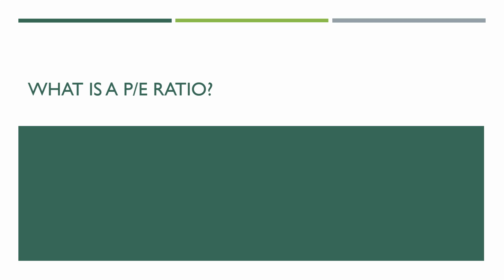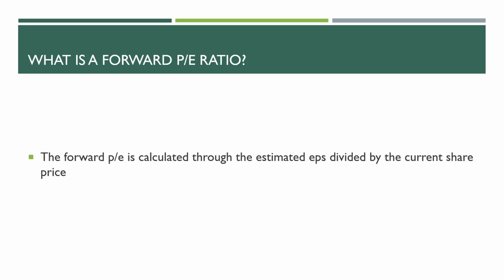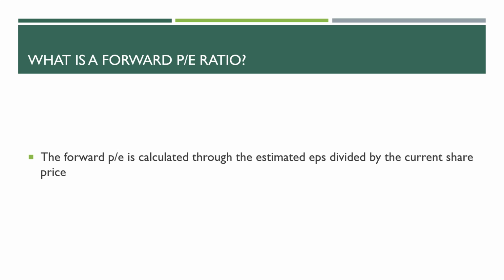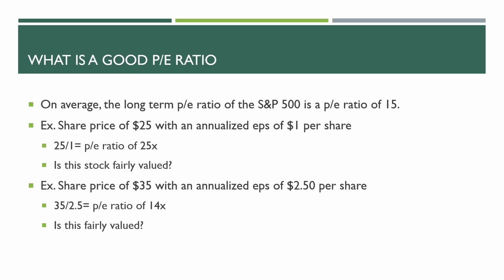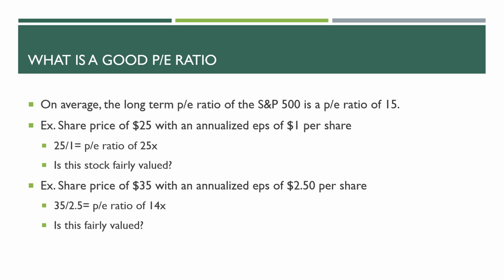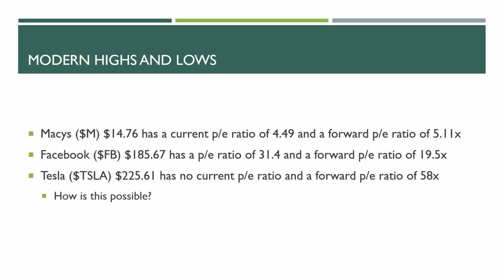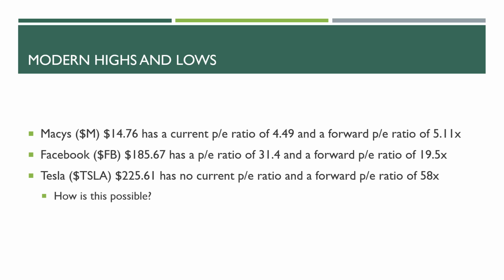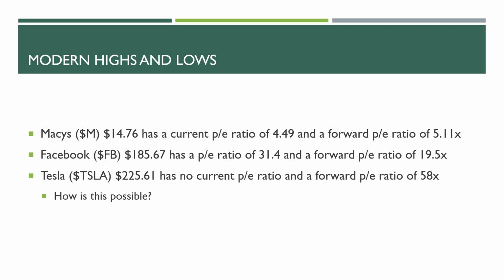Stock Market Lessons EP. 1: P/E Ratios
Welcome to the first lesson in a new series designed to help people learn more about stock market concepts. Hope you enjoy, plenty more episodes to come.